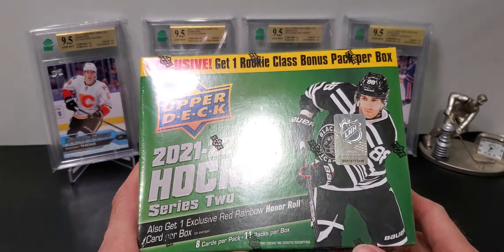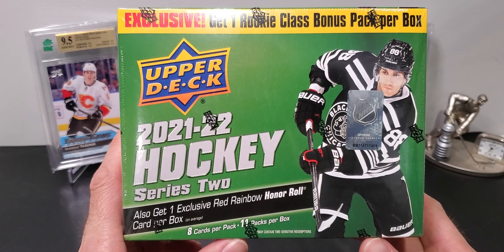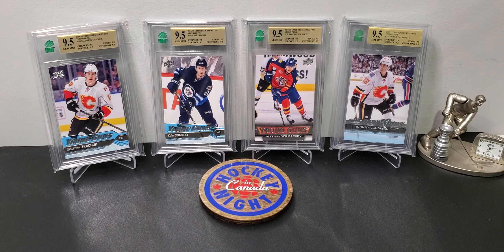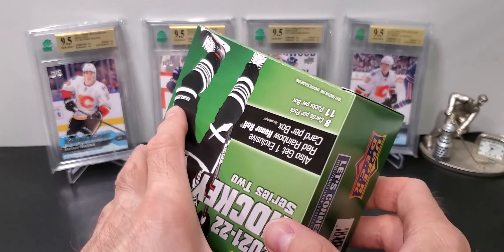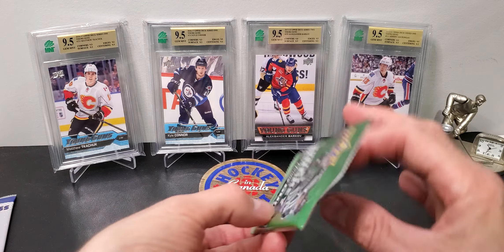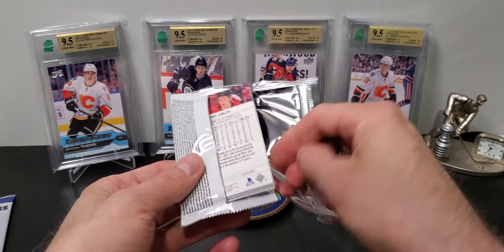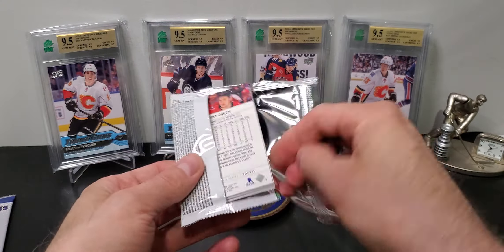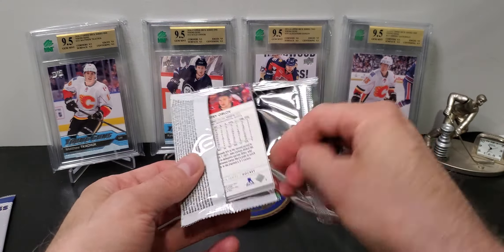Target Exclusive 21-22 Upper Deck Series 2 Mega Box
How do these compare vs. Walmart Megas?